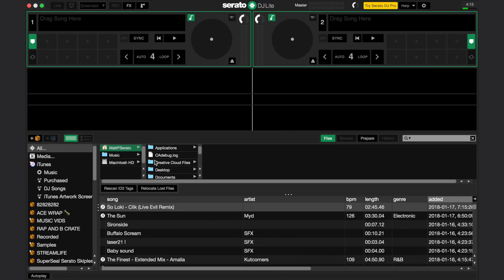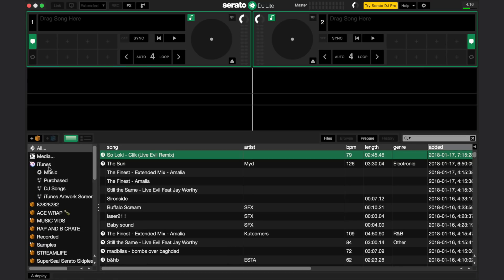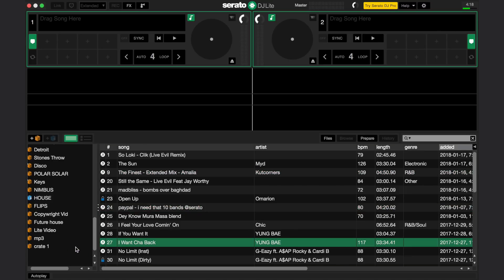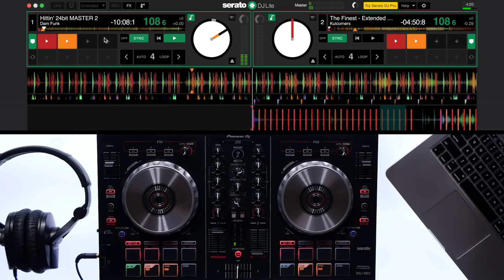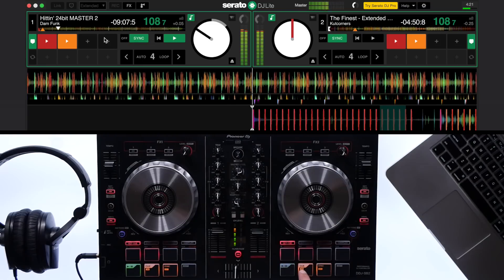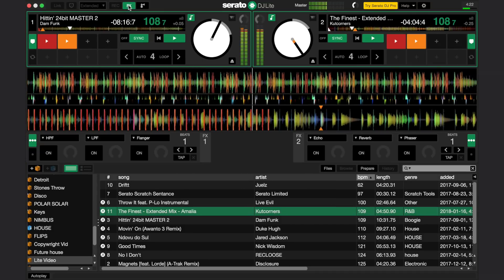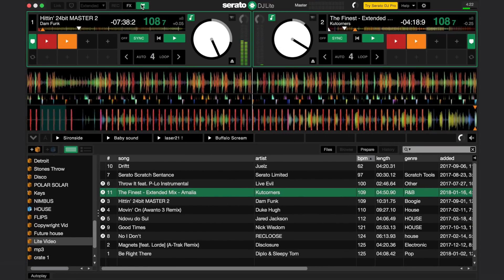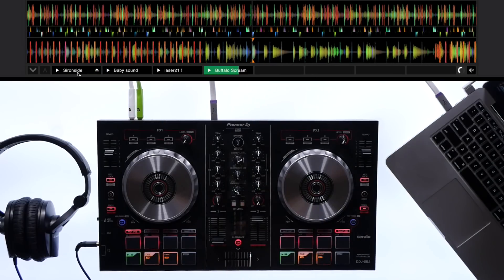Welcome to Serato DJ Lite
Serato DJ Lite is a free DJ software that can be used with a wide range of supported DJ controllers. It’s the best software for learning how to DJ.